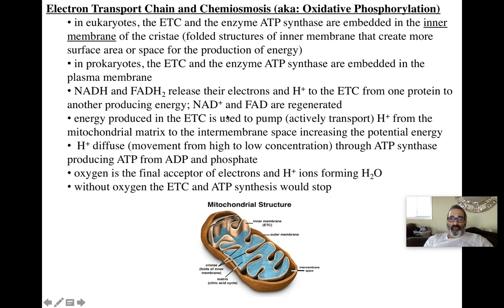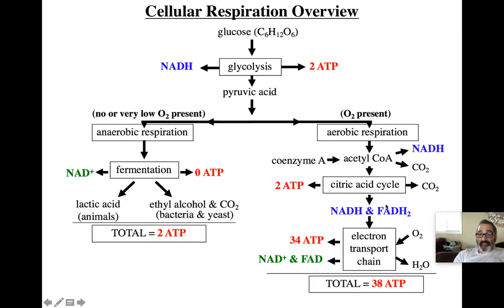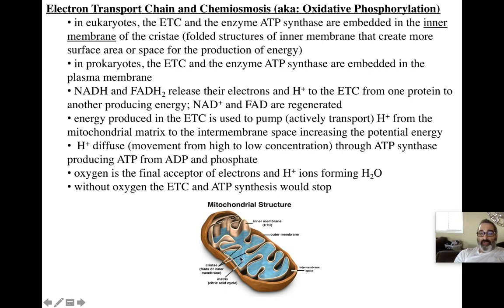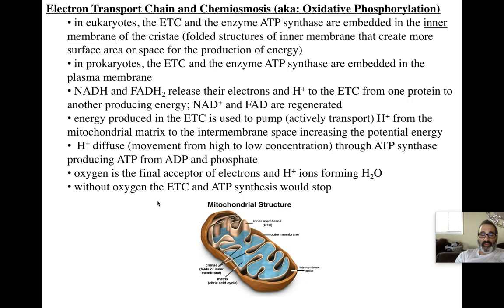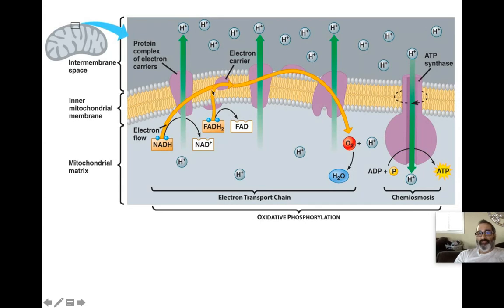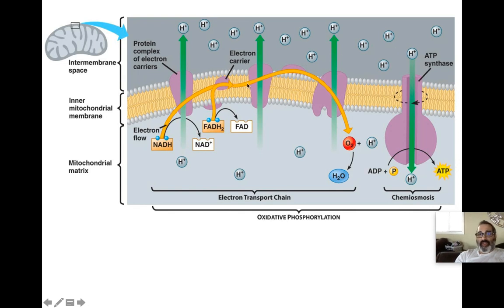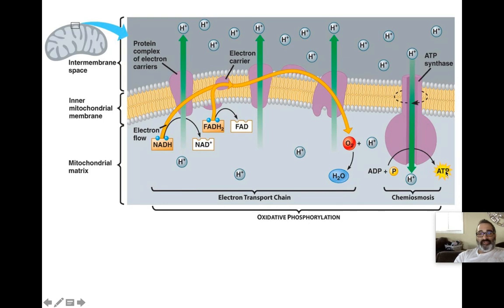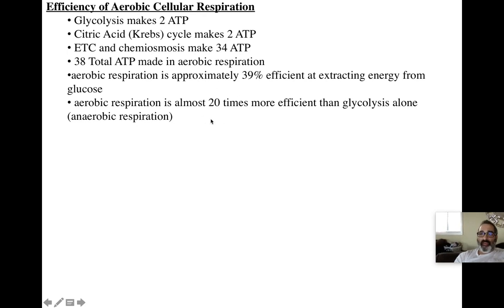Cellular Respiration Lecture Video #6